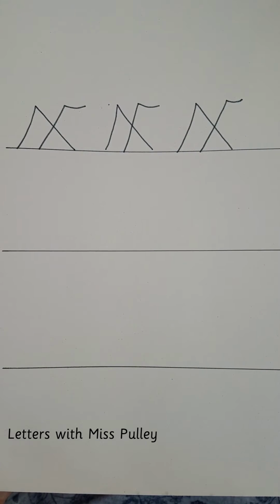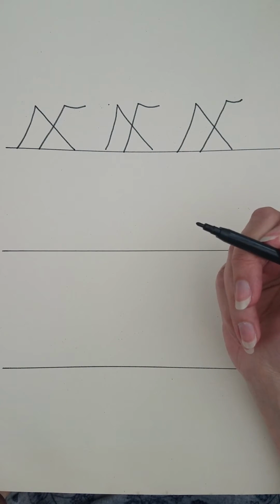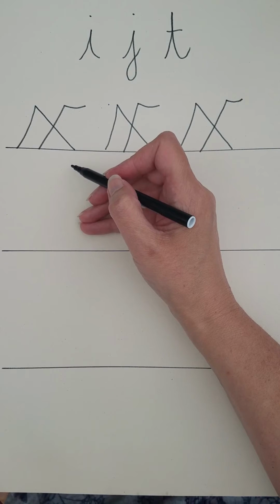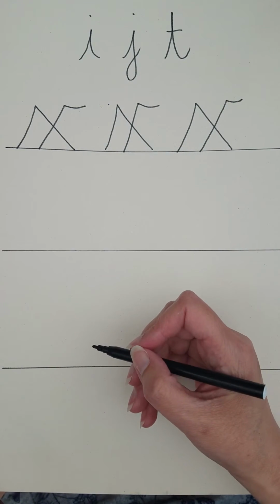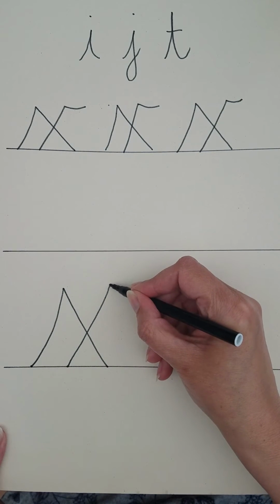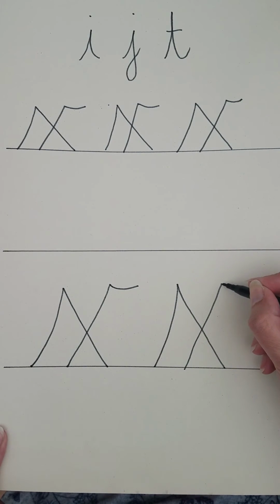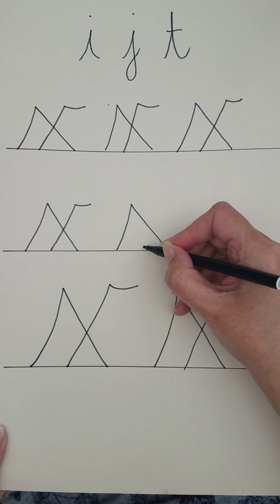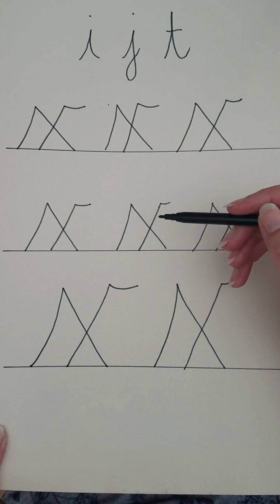Letter x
How to write the letter 'x'
The sound 'x'